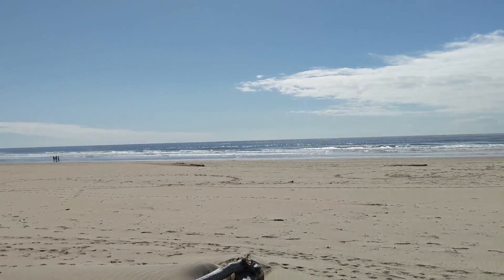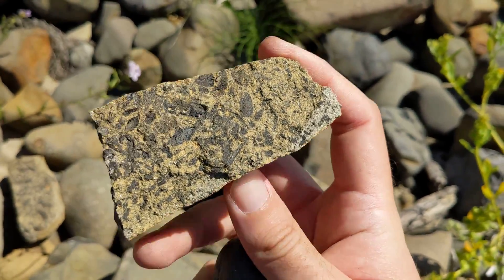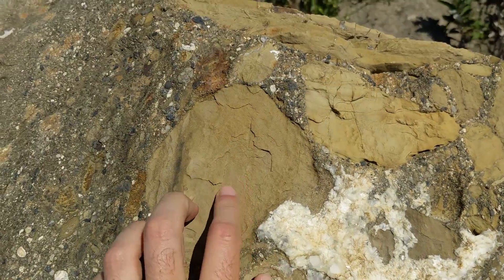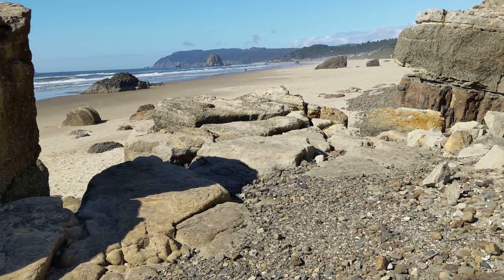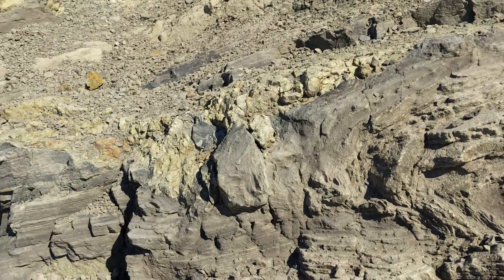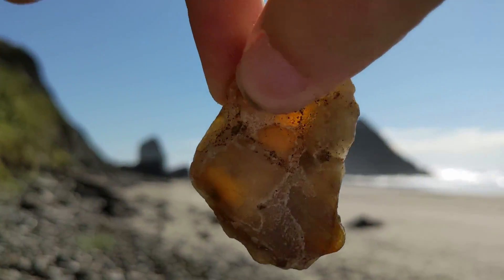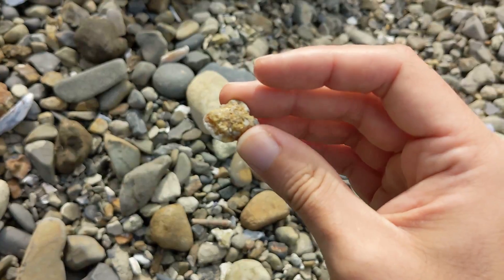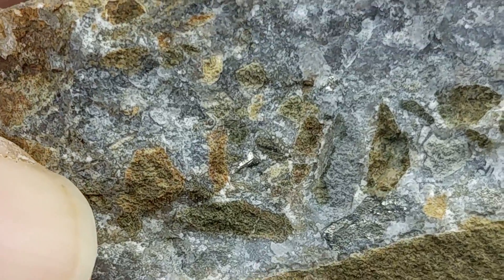Cannon Beach, OR: Rockhounding & Geology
Join in a geology and rockhounding visit to the northwest coast of Oregon. Cannon Beach is famous for Haystack Rock, the giant sea stack remnant of Oregon's volcanic history. Nearby, the shores of Cannon Beach are awash with fascinating tidbits of the geologic history of Oregon, including ash falls, mudstones, sulfides, quartz, and fossils.